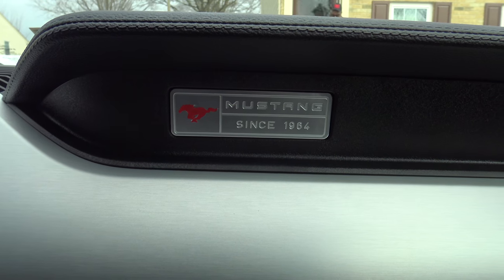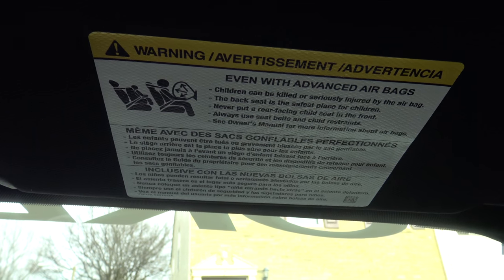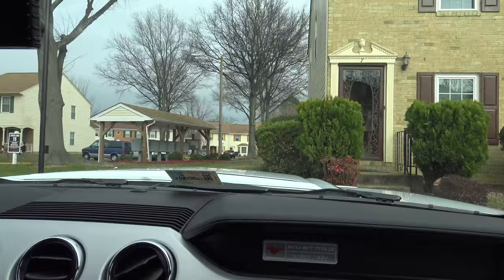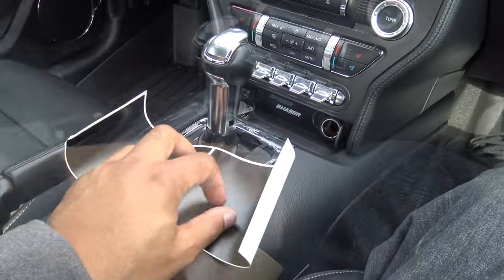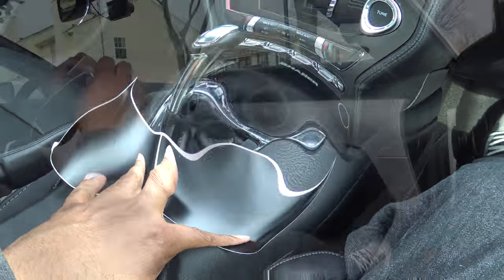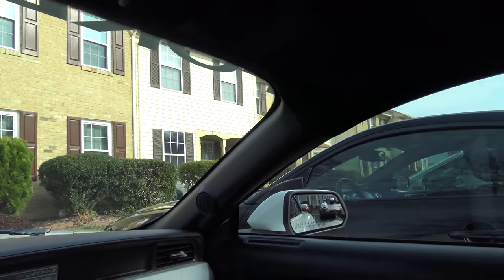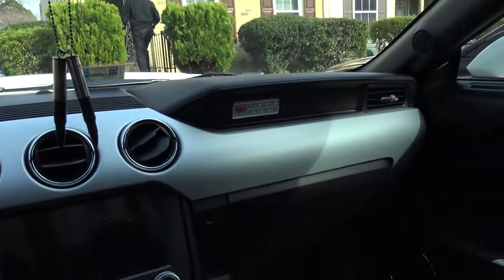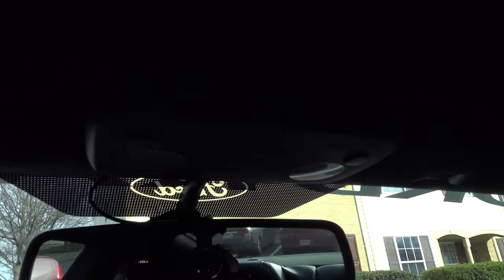Anchor-Room.com: Visor Label Covers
I show the installation of the Anchor-Room.com visor covers.  These covers black out the warning labels on the driver and passenger side visors, resulting in a cleaner look for the interior of your 2015/2016 Mustang.